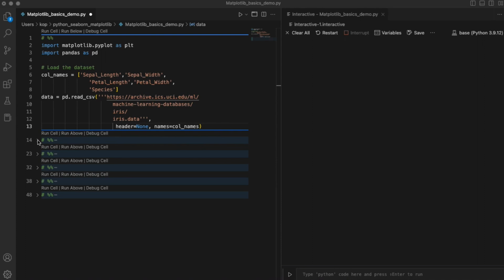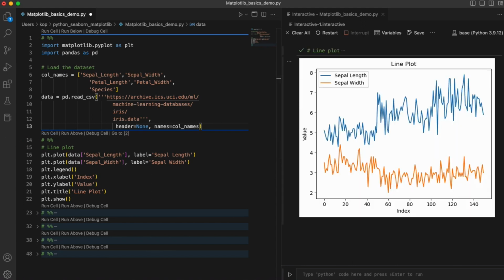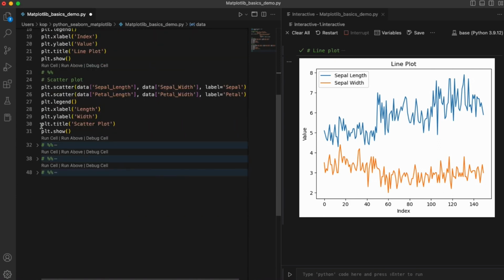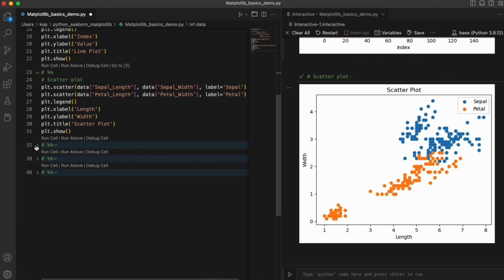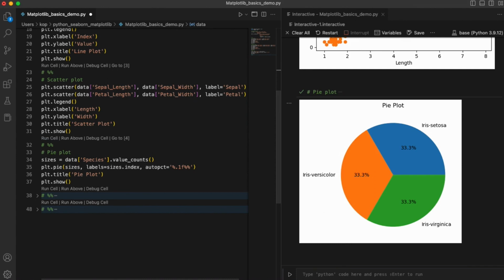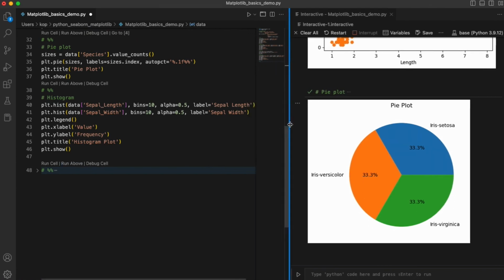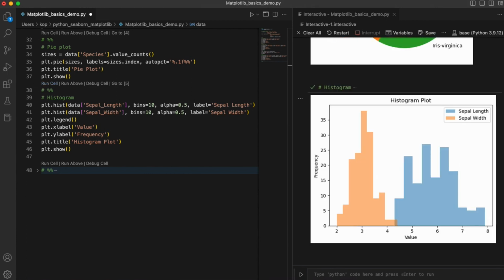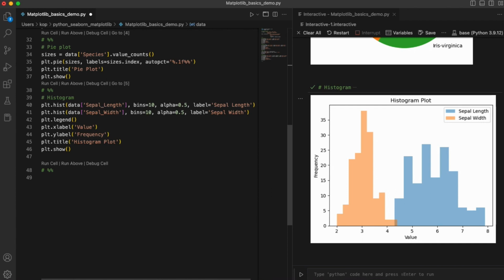Learn Basics of Matplotlib in Python